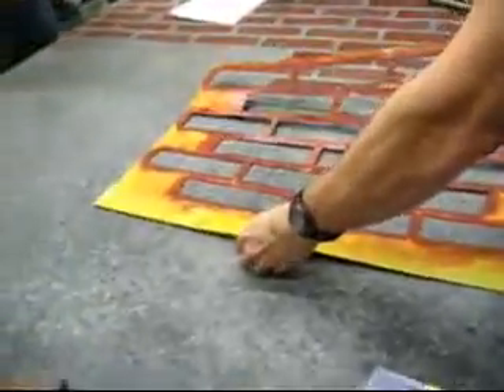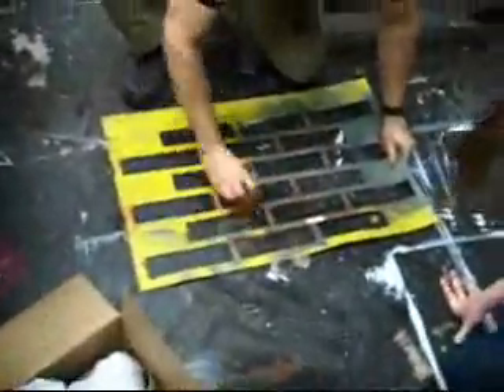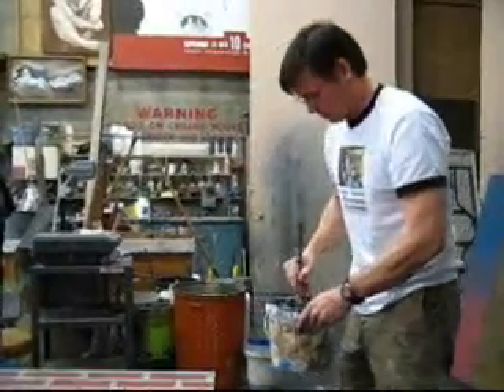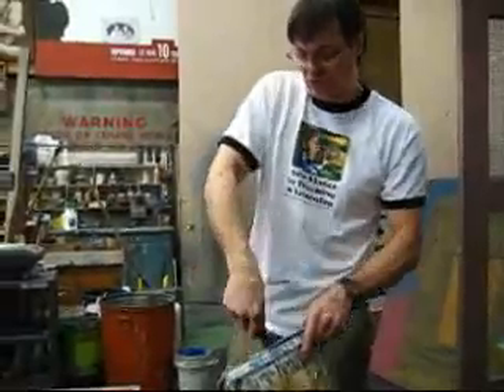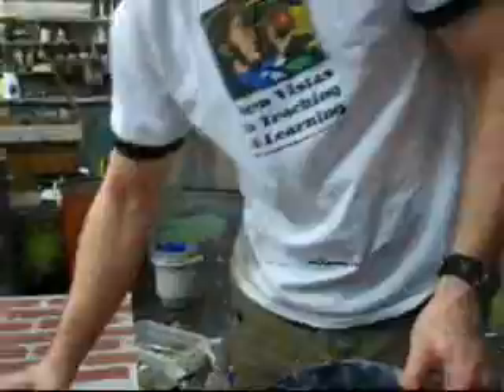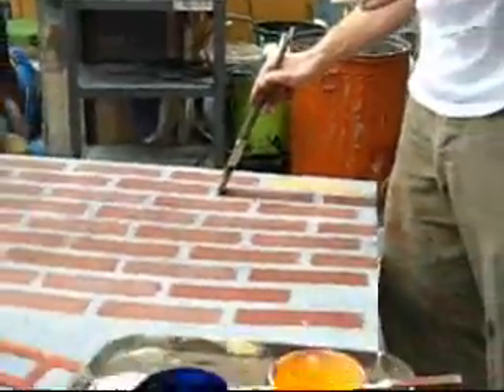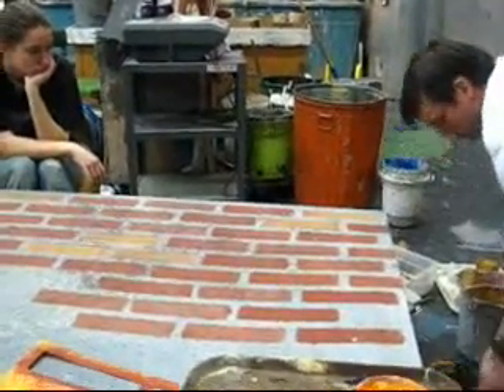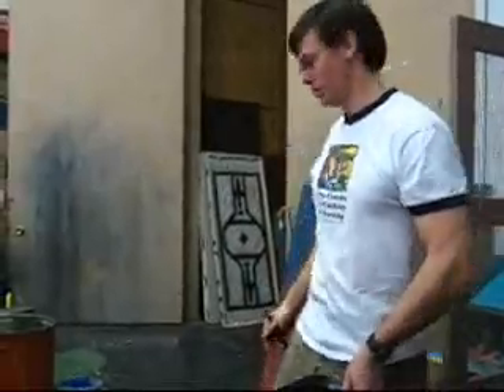Brick Demo Part 2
Dan shows us how to make bricks. Yaaay.